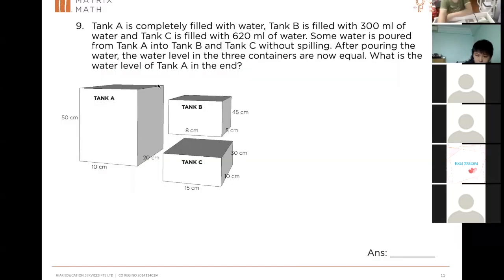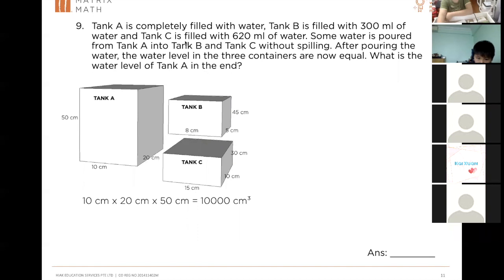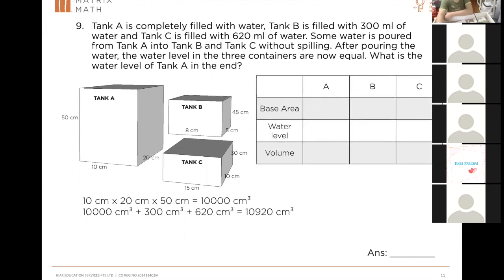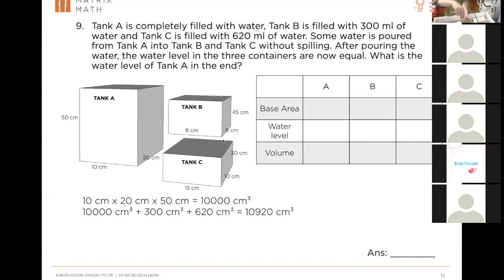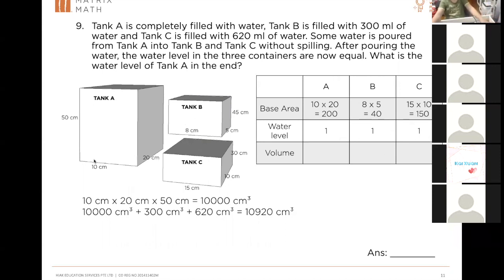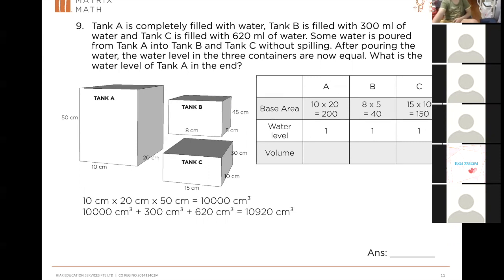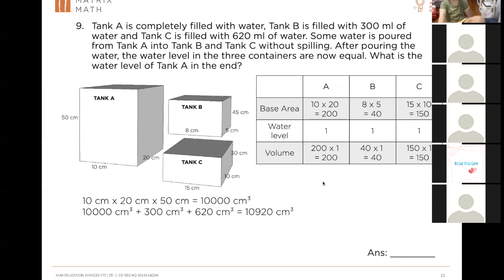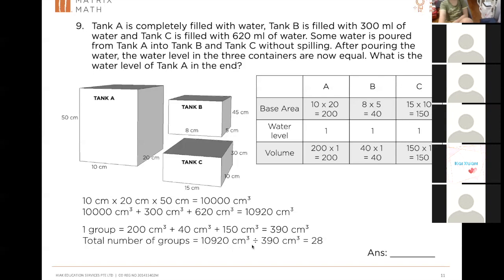Singapore Primary 6 Maths Volume using quantity value concept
Singapore Primary 6 Maths Volume using quantity value concept question P6W33Q9